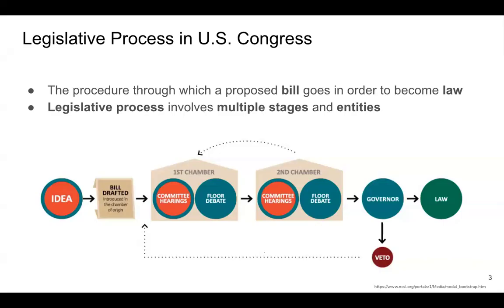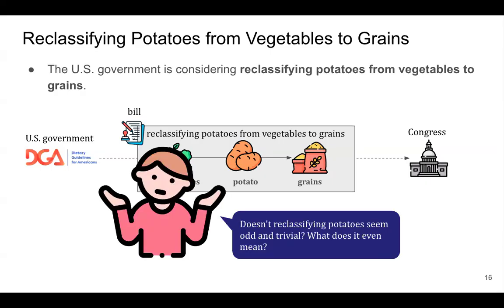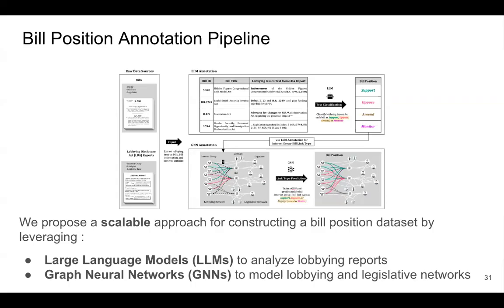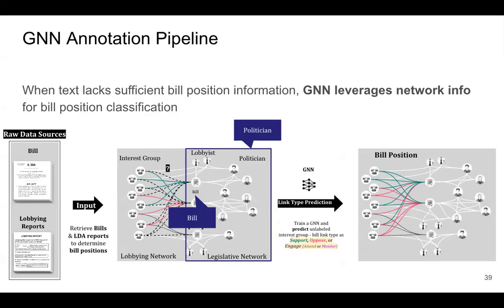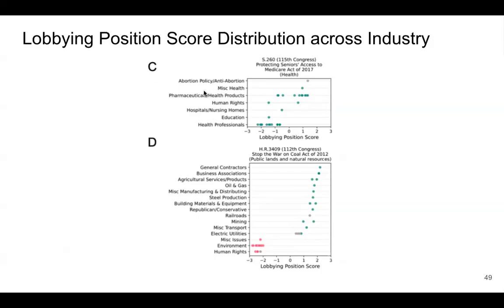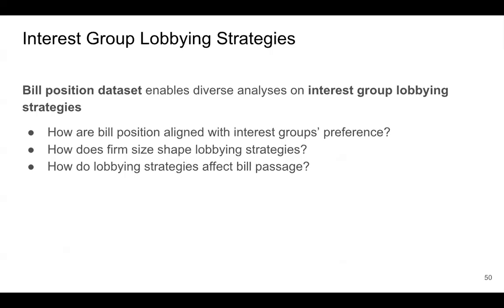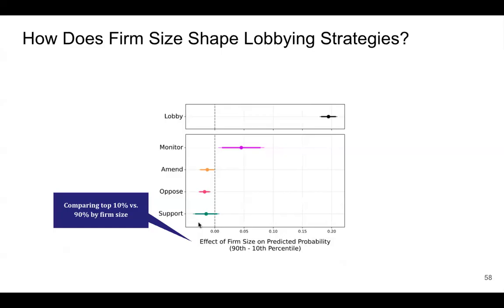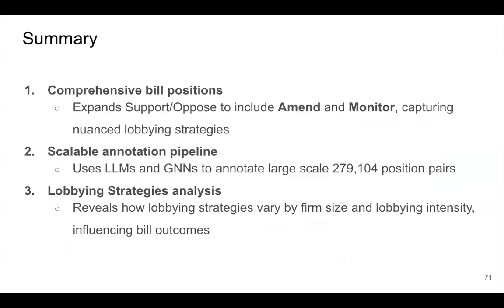Alice Oh | Understanding Political Lobbying Activities in US with AI [K2]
Alice Oh (KAIST)

Alice Oh is a professor at KAIST and director of the MARS AI Research Center, specializing in machine learning and natural language processing. Her work explores how AI systems interpret language, culture, and social behavior, including research on cultural alignment and lobbying behavior in large language models.